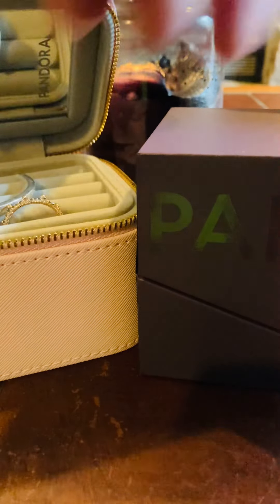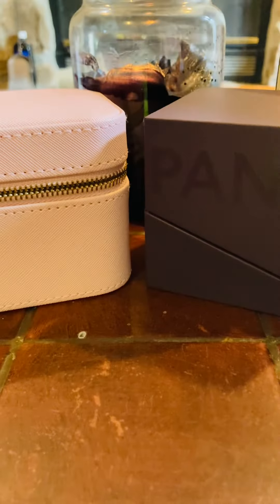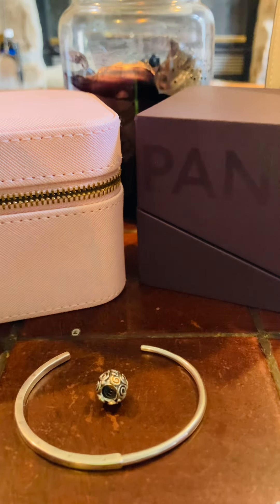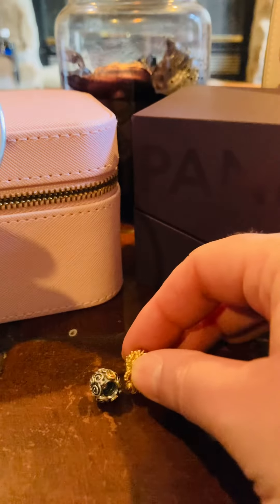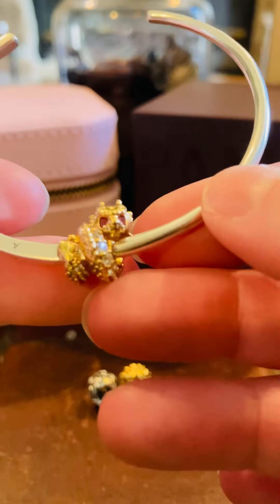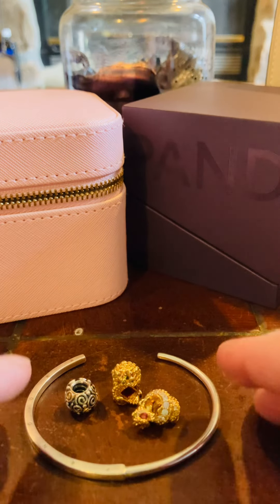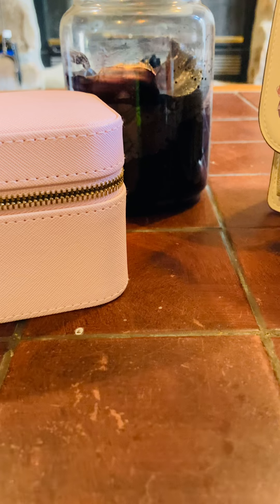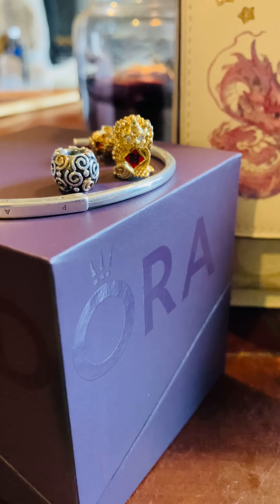My Recent Pandora Purchases and an Extra Reveal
Today I share my recent Pandora purchases and also a recent purchase from Coach Outlet.